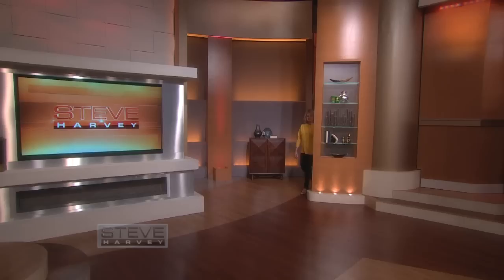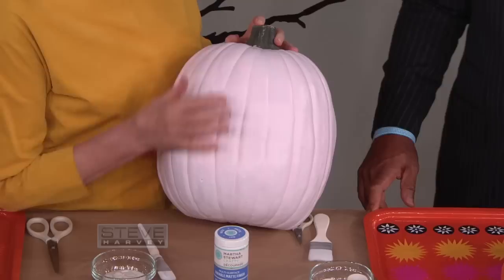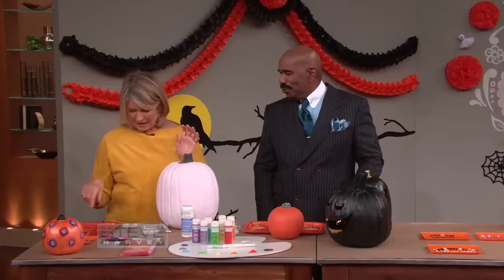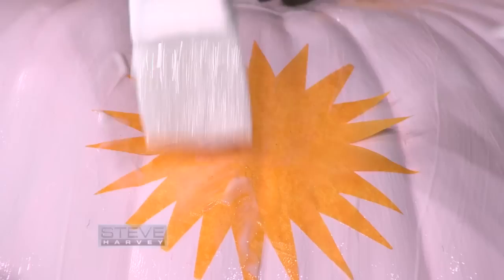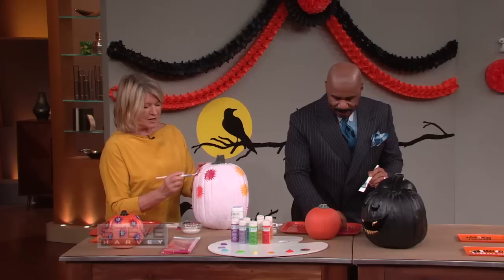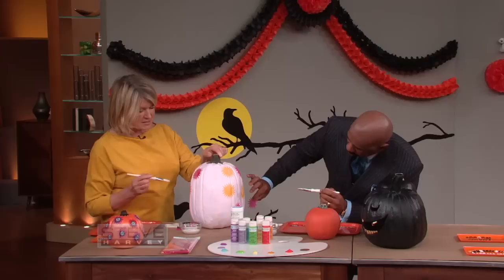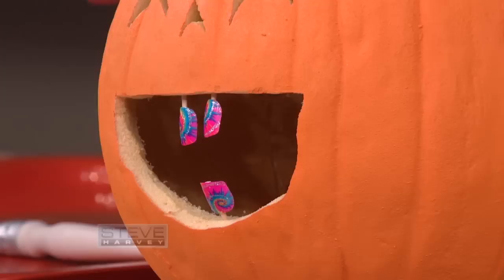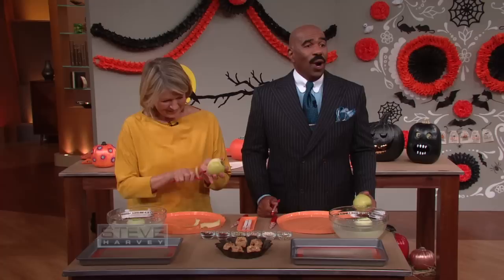Martha Stewart: We'll call him Pumpkin-Hood! || STEVE HARVEY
Steve Harvey welcomes back one of his favorite guests, Martha Stewart, for a demonstration of creative Halloween and Day of the Dead decorations.